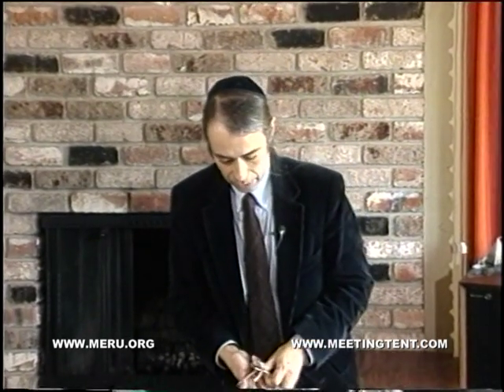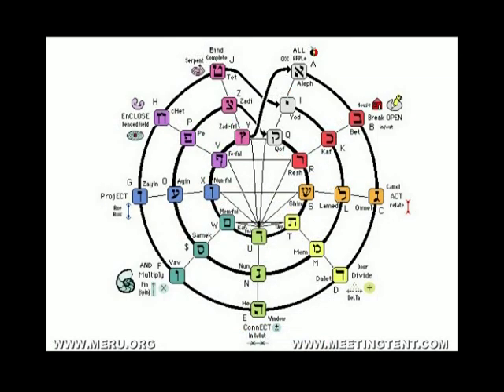H1 - Dance of the Hebrew Letters, Part 1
A presentation by Stan Tenen